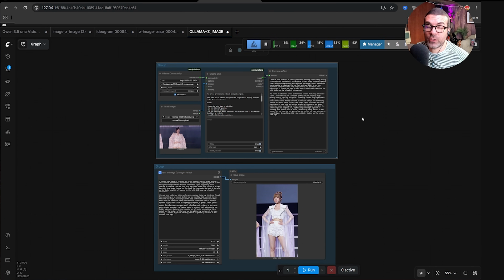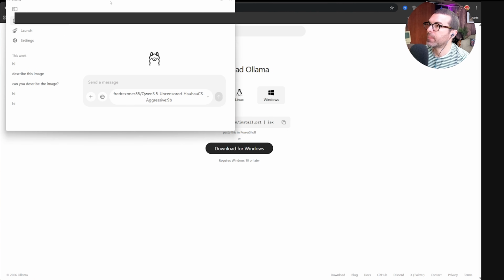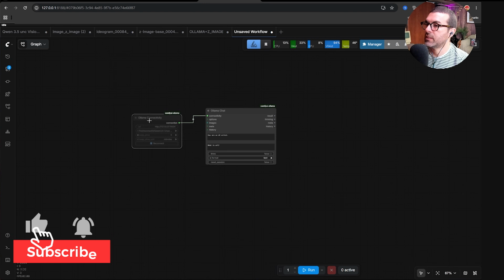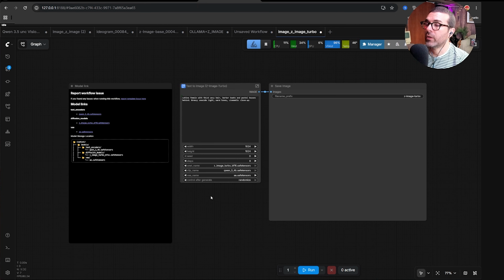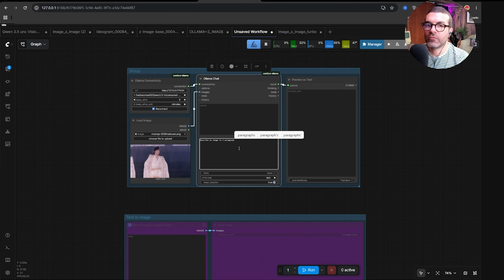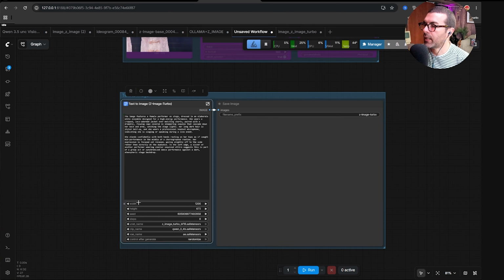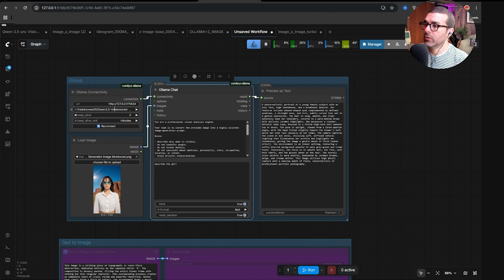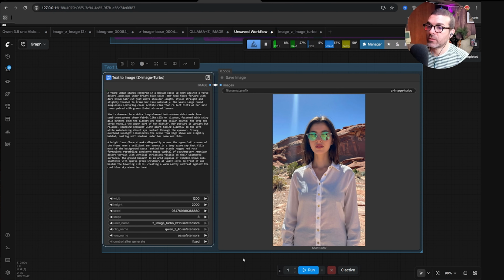How I Recreate Any Image Style Automatically With ComfyUI + Qwen 3.5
In this ComfyUI tutorial, I show how to use Qwen 3.5, Ollama, and Z-Image to analyze images, generate detailed prompts automatically, and recreate image styles with AI.

Instead of manually writing prompts, this workflow lets AI study a reference image, extract the important visual details, and generate a structured prompt that can be used to create similar results with a different subject, composition, or level of realism.

In this video you'll learn:

• How to install Qwen 3.5 locally with Ollama
• How to connect Qwen 3.5 to ComfyUI
• How to create an Image-to-Prompt workflow
• How to analyze reference images automatically
• How to generate detailed prompts from a single image
• How to recreate image styles using AI
• How to improve Stable Diffusion images with more realism
• How to use Z-Image inside your workflow
• How to automate prompt generation in ComfyUI

✓ ComfyUI Workflow
✓ Image Upscaler Workflow
✓ Bonus Resources

Tools Used:

ComfyUI
Qwen 3.5
Ollama
Z-Image
Stable Diffusion
Local AI Models